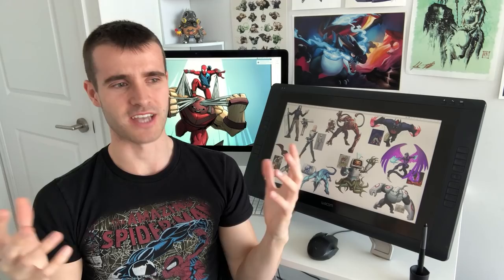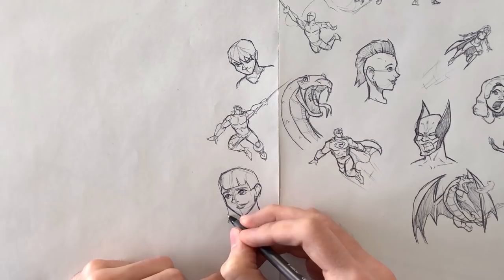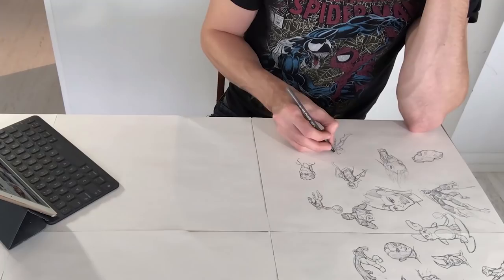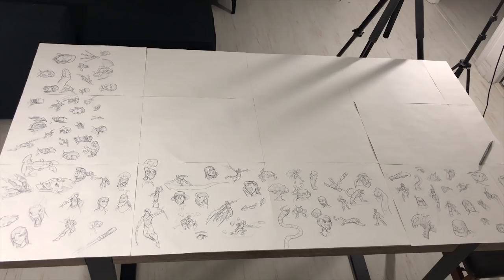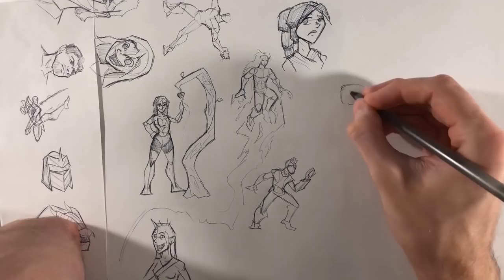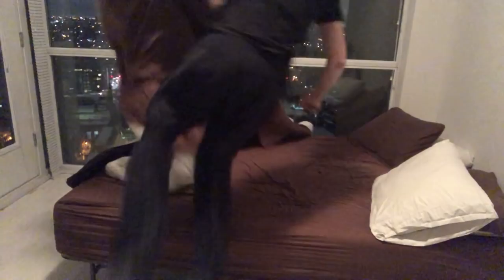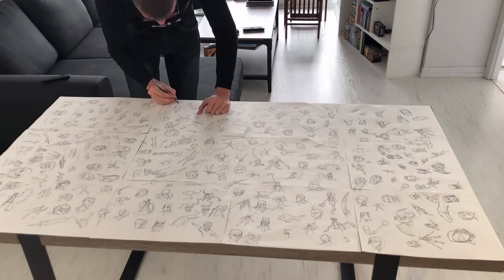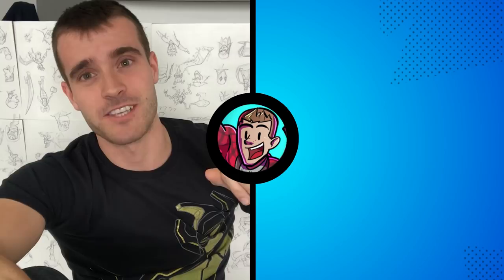How Many Sketches Will it Take to Fill a Whole Table?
Since doing my Inktober in a day videos I've been trying to come up with another fun art challenge that I can do with Traditional art. And since I recently got a new table, I thought, 'hey, how many sketches would it take to fill a whole table?' So, I decided to make an episode in which we find out!

It does end up being hundreds of sketches and filling the table took up about 12 or 13 large-sized sketchbook pages. I also added another rule which prevented me from redrawing any Pop Culture character more than once so I didn't repeat myself too much. But on this I end up drawing Superman, Wolverine, Spider-man, Goke from Dragonball Z, Luffy from One Piece, The Emperor's New Groove characters, Joker, Some Pokemon like Alolan Raichu and plenty of other Marvel, DC and Disney characters along with an assortment of monsters, creatures and other random drawings. All of the art is pretty rough, but even still I think I did a lot of fun illustration in this video! Also if you want to see a lot of sketches of dynamic poses and drawing heads than this is a good place to be! That's what a lot of these drawings were focussed on :P

As mentioned in the episode, two of my inspirations for some of the art were Derek Laufman:

To Submit to a PopCross Community Redraw (Which has a different theme each month usually announced at the end of the previous months Community Redraw episode) You can either send art to the Characters-for-Pop channel in the Discord linked below

Also I put a lot of my art on instagram, sometimes stuff I don't show on the channel so check it out:

Anyway, Don't know what your fascination is with reading the description, but your still here I guess! So Here are some links to my favourite episodes of this channel!